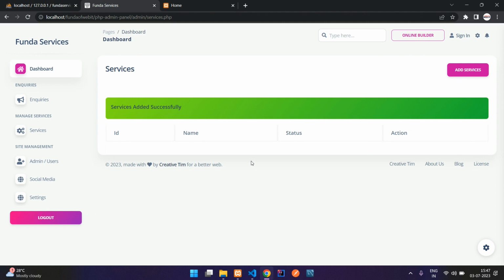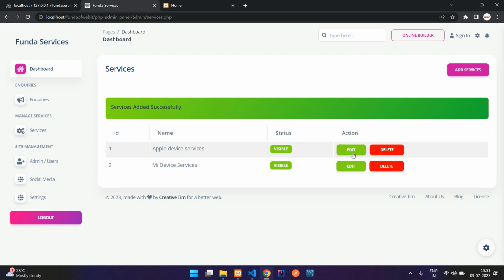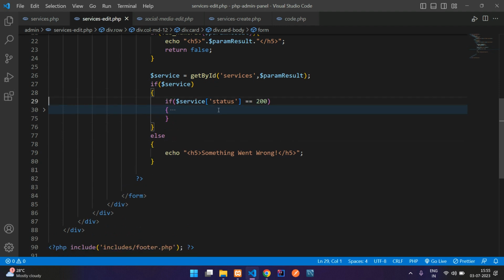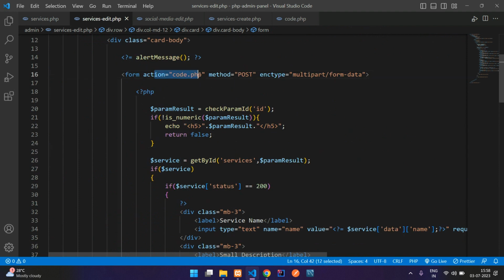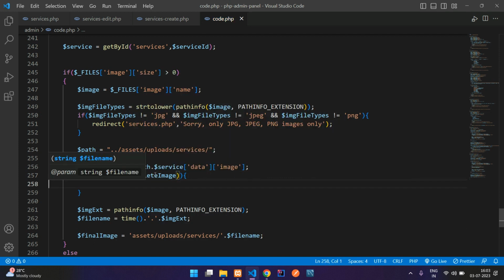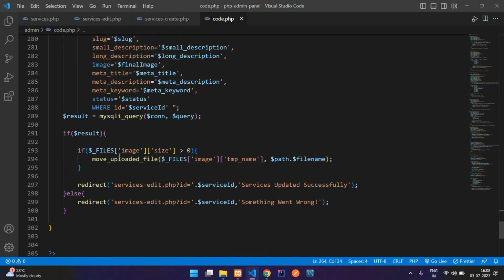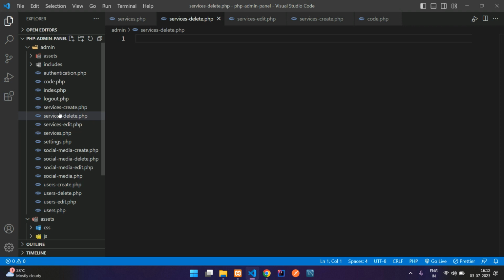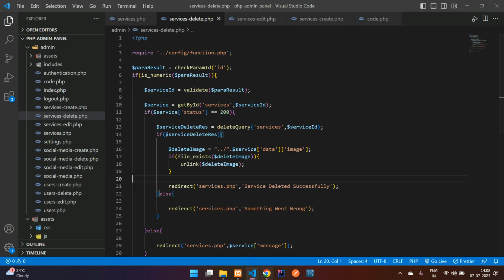Part 13 - Services : How to fetch, edit & update, delete data with image of Services in PHP MySql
In this video, I have taught with an example device services where how to get data from database, edit data with image and update in php, and confirm  delete data with image in php mysql.